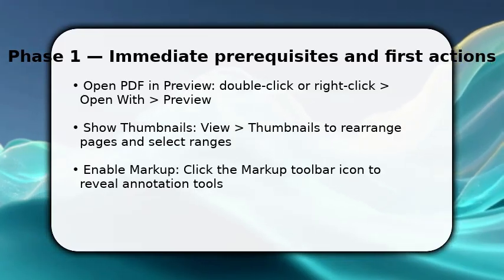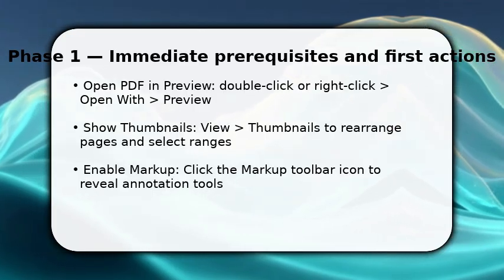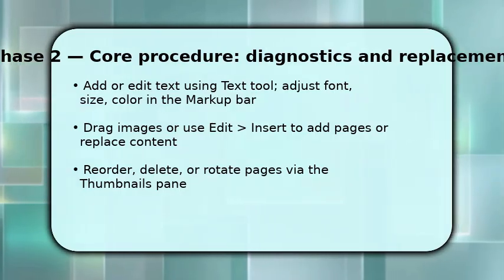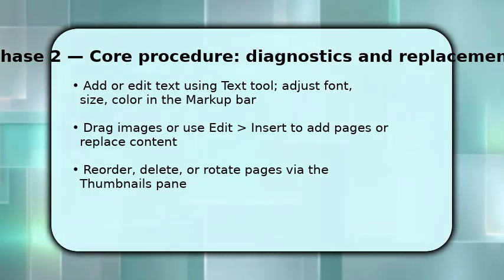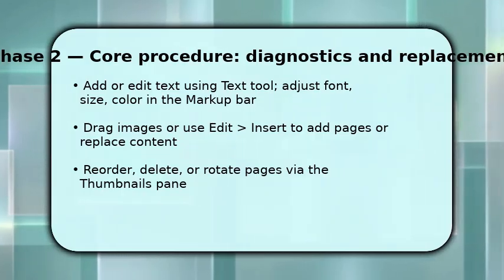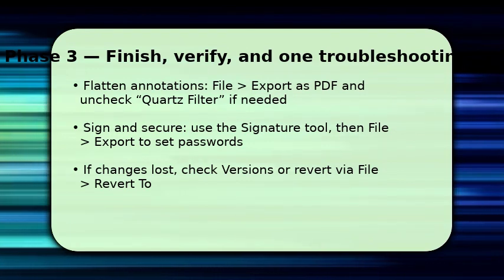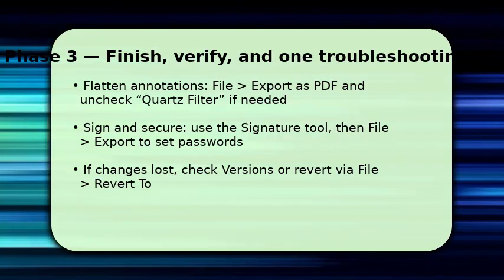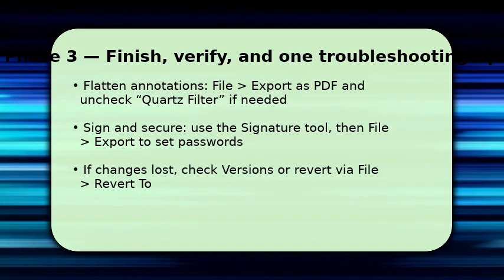How to Use Apple Preview to Edit Pdf (full Guide)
How to Use Apple Preview to Edit Pdf (full Guide) | 🔒 Surfshark VPN Deal — Stay private and secure. $1.99/mo + 3 Months Free ▸

Dive into the world of digital document editing as we guide you through using Apple Preview to edit PDF files. From basic adjustments like cropping and text annotations, to more advanced features such as merging documents or adding comments for collaboration – this comprehensive video will equip you with all necessary skills.

Apple Preview, editing PDF, cropping in Apple Preview, annotating texts on a PDF using Apple Preview, merging multiple PDF files together via Apple Preview, collaborative editing of documents through comments